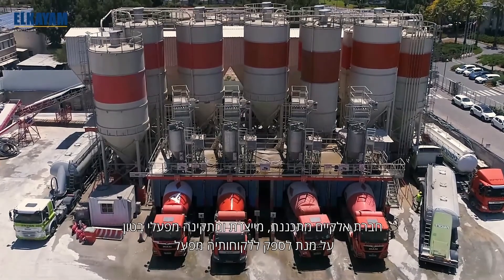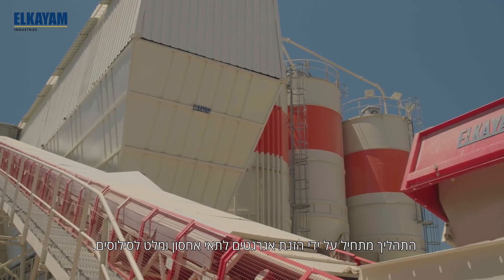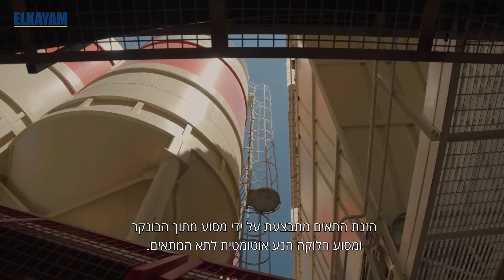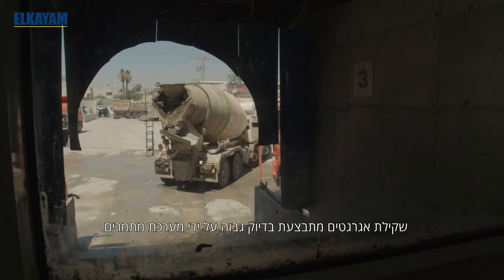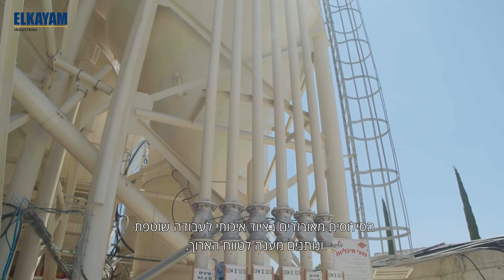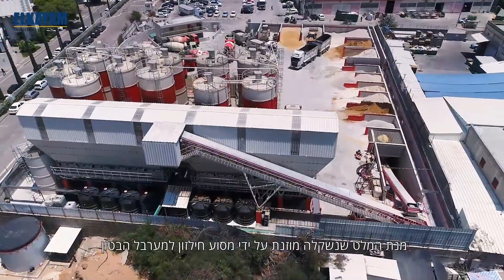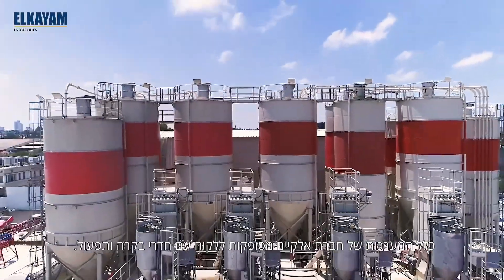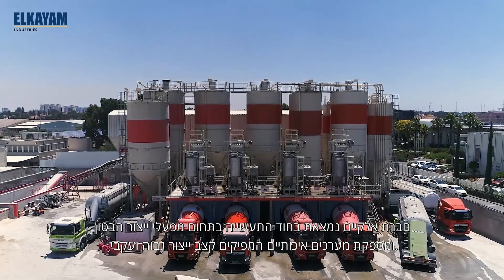אלקיים תעשיות - תכנון והקמת מפעל בטון ביבנה עבור חברת רדימיקס - 2021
חברת אלקיים מתכננת, מייצרת ומתקינה מפעלי בטון על מנת לספק ללקוחותיה מפעל בעל יכולות ייצור מדויקות, עלות – תועלת מקסימאלית וזמן מחזור קצר לייצור בטון.
התהליך מתחיל על ידי הזנת אגרגטים לתאי אחסון ומלט לסילוסים.
קבלת האגרגטים מתבצעת ישירות ממשאית ומחולקת לתא המתאים במיכל אחסון.
ניתן לבחור במיכל אחסון התואם למפעל בעל ראש הטענה אחד או במיכל אחסון כפול למפעל בעל 2 ראשי הטענה, מיכל אחסון יכול להיות בין 4 ל-8 תאים כתלות בסוגי האגרגטים.
הזנת התאים מתבצעת על ידי מסוע מתוך הבונקר ומסוע חלוקה הנע אוטומטית לתא המתאים.
שקילת אגרגטים מתבצעת בדיוק גבוה על ידי מערכת מתמרים.
כל מנת אגרגטים שנשקלה מוזנת על ידי מסוע לראש ההטענה.
בצנרת הזנת סילו מותקן מתאם חיבור מהיר וסגירת הזנה על ידי מערכת פניאומטית.
הסילוסים מאובזרים בציוד איכותי לעבודה שוטפת ונותנים מענה לטווח הארוך.
המלט מוזן למשקל המלט על ידי מסוע חילזון. במשקל המלט קיימת מערכת מניעת גישור עבור המלט למניעת סתימות.
מנת המלט שנשקלה מוזנת על ידי מסוע חילזון למערבל הבטון דרך ראש הטענה יחד עם האגרגטים, מים וכימיקלים בכמות הדרושה.
בראש ההטענה קיימת מערכת סינון אבק ייחודית המונעת פיזור אבק.
כלל המערכות של חברת אלקיים מסופקות ללקוח עם חדרי בקרה ותפעול.
בטון חוזר מחויב במחזור על פי החוק, לטובת זה פיתחנו מערכת מחזור בטון, המערכת מוזנת על ידי מערבל הבטון, ומבצעת שטיפה במים ממוחזרים של האגרגטים.
חברת אלקיים נמצאת בחוד התעשייה בתחום מפעלי ייצור הבטון ומספקת מערכים איכותיים המפיקים קצב ייצור גבוה ועקבי.